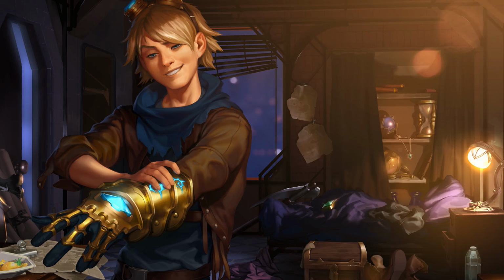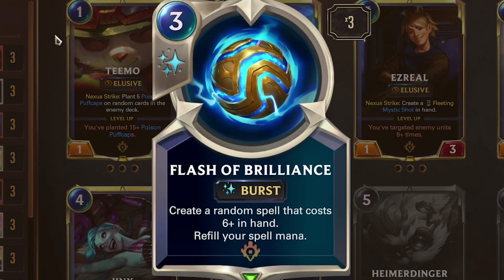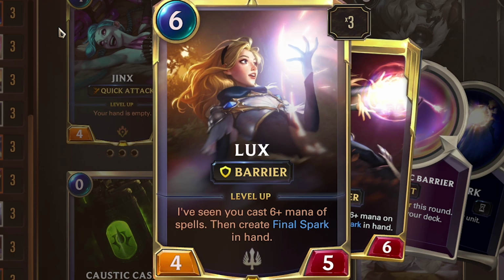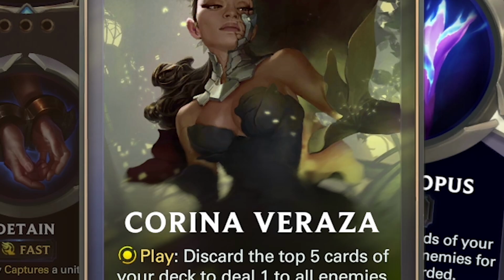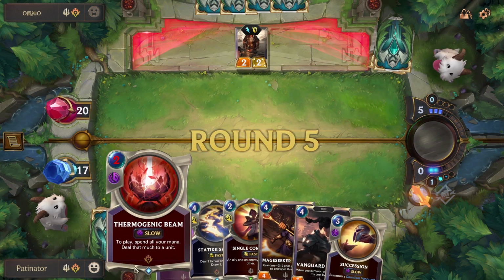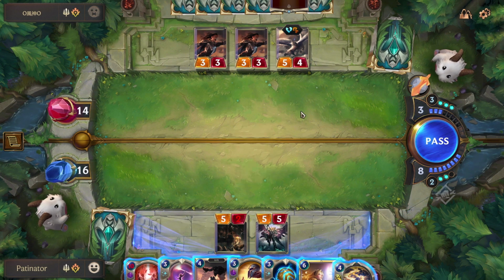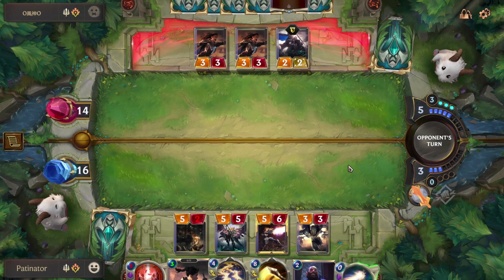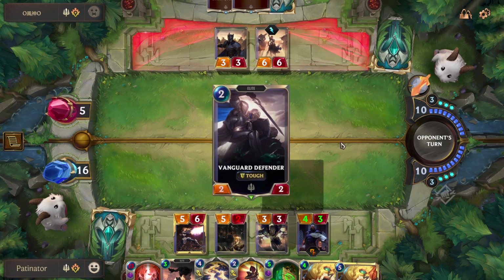Heimerdinger/Lux Mageseeker Control | Demacia/P&Z Deck | Legends of Runeterra Control Decks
Blondes may not have more fun, but they have more spells. Well, Karma probably has more spells.

Gameplay: 9:33

Deck Code: CEBAMAIEBYIBWHZUHADQCAA2EAQSQKRPGAAACAIBAQYA